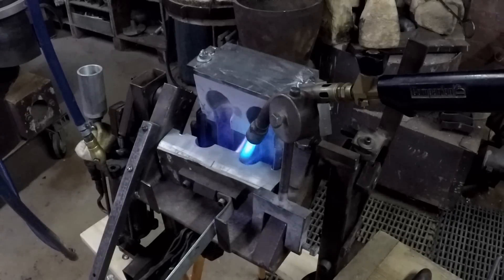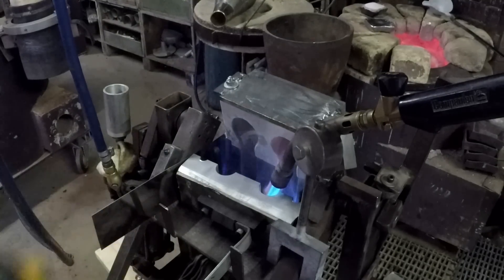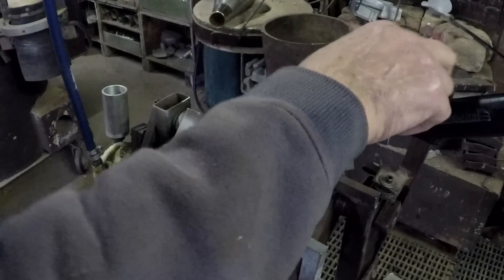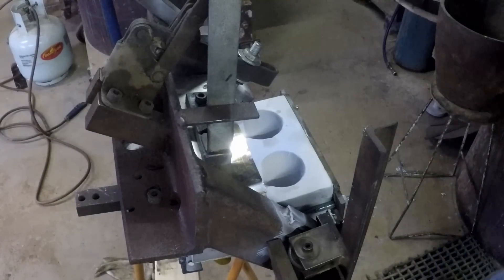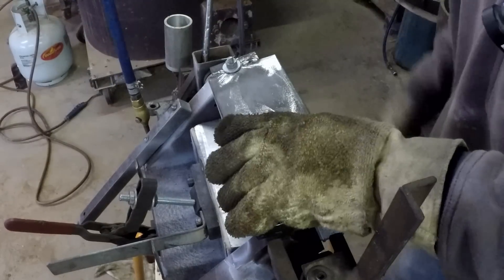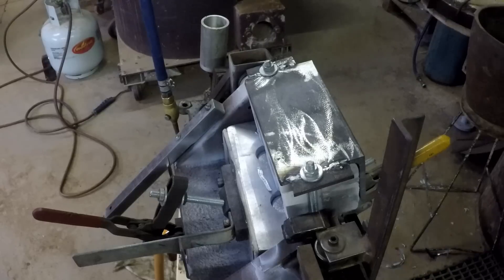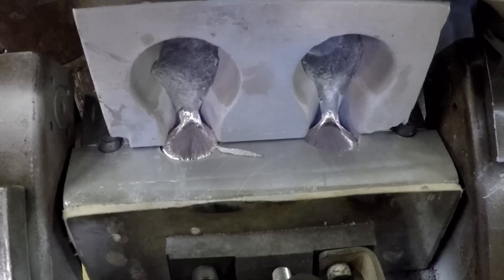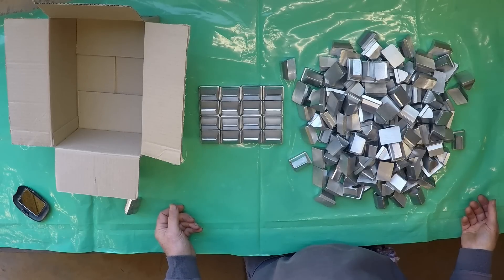Lens Blank Gravity Die Casting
Part 4 of Casting an aluminium die for casting aluminium into. This part shows the actual casting of the aluminium lens blanks using the aluminium die made in parts 1 and  2.